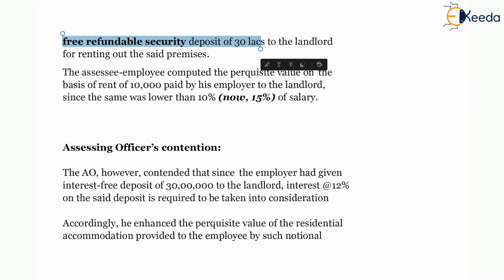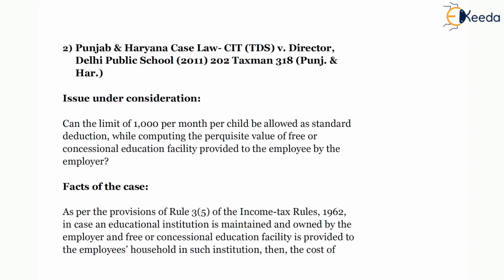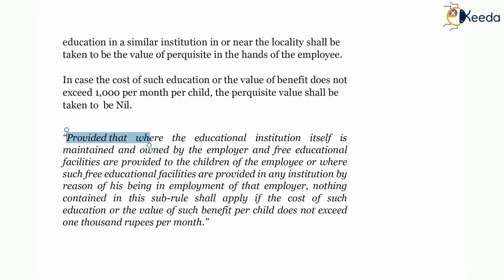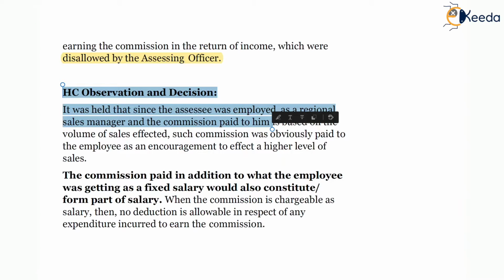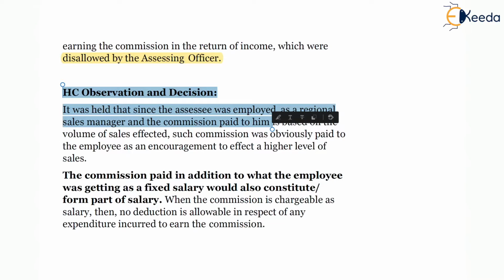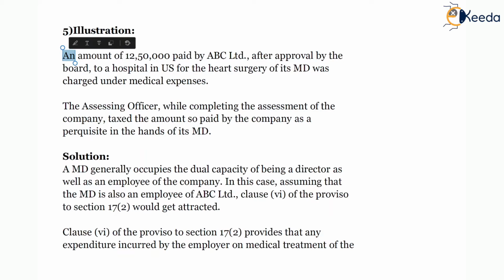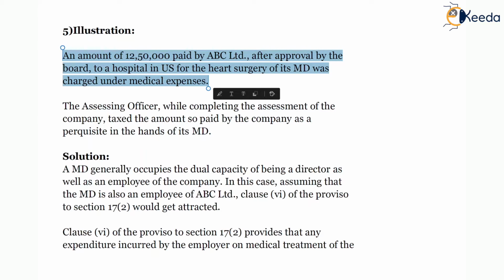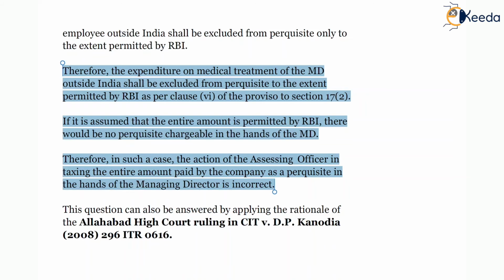Case Laws - Salaries - Direct Tax Laws and International Taxation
Video Name - Case Laws

Chapter - Salaries

Watch the video lecture on topic Case Laws of Subject Direct Tax Laws and International Taxation by Professor Ankit Jain. Watch all Commerce and Management lectures with Ekeeda.

Happy Learning.